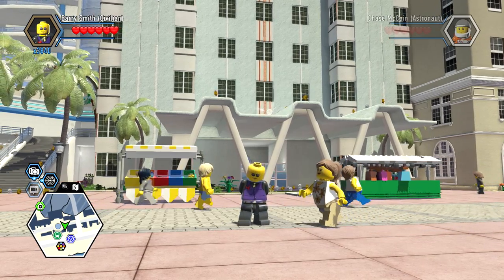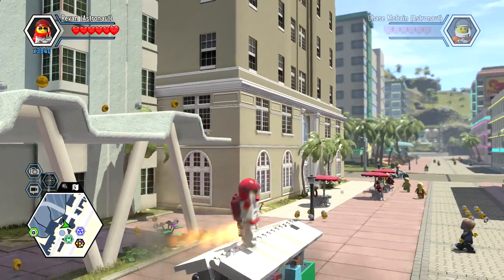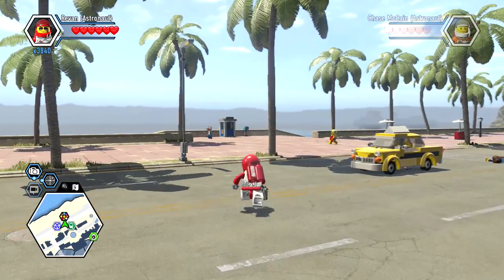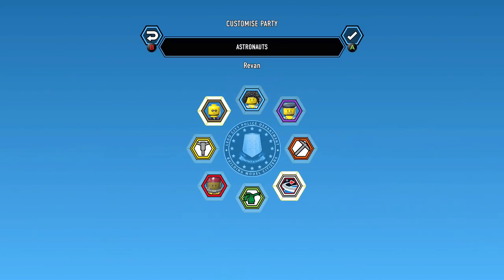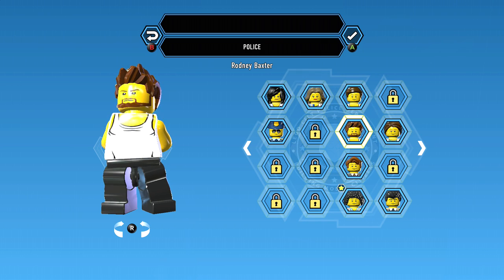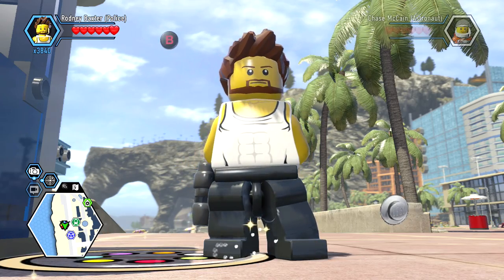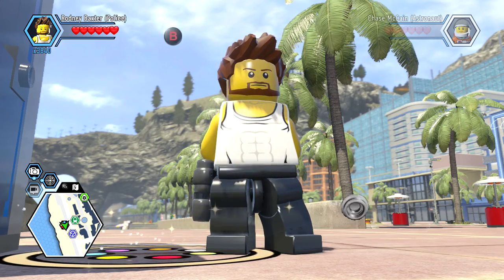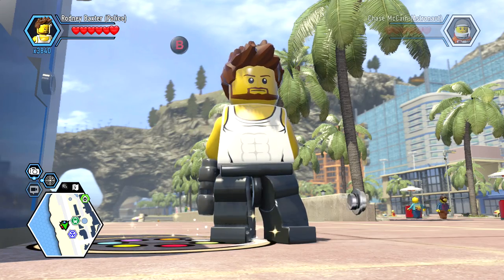LEGO City Undercover Remastered Rodney Baxter Unlock Location and Free Roam Gameplay